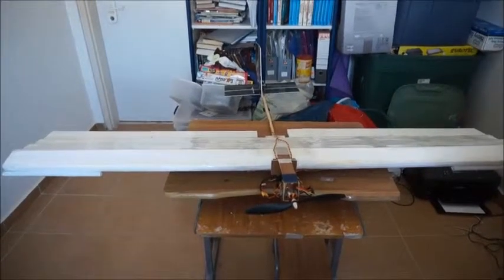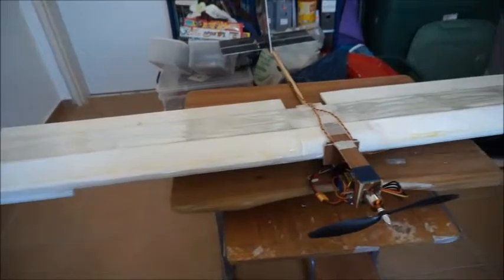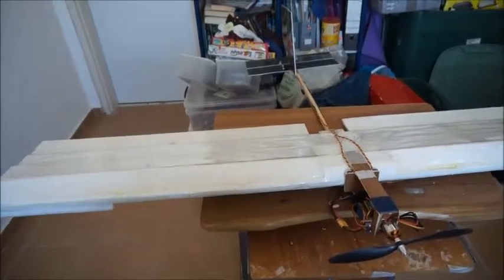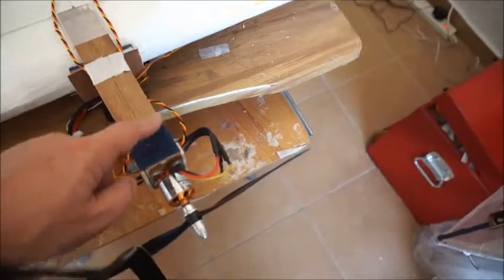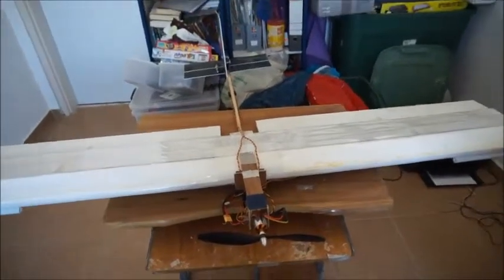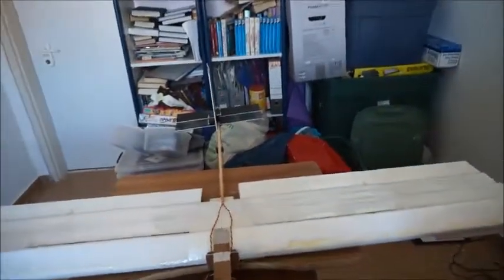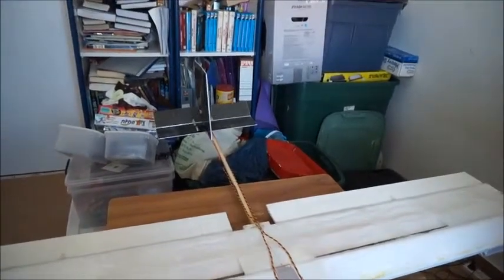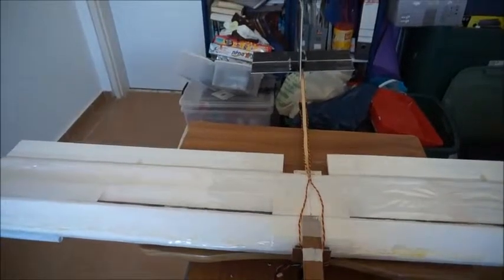Tips for large 65 inch span foam plane, PART 3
So I made the following changes, one at a time to see how each would affect the plane. Each one alone was not very effective, but taken together they made a very noticeable difference.
1. Removed ballast weight up front so that CG is at 33% chord (before it was at 25% chord).
2. Made a much more gradual bevel (much less blunt) for the leading edge, leading all the way back to the 25% chord.
3. Decreased total weight by about 3 ounces.